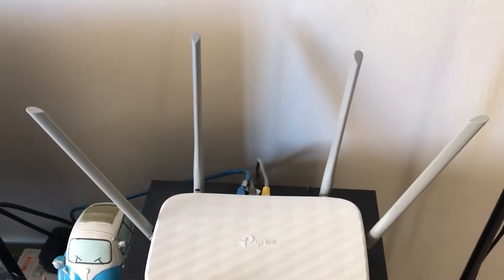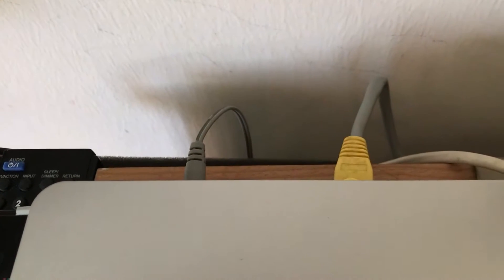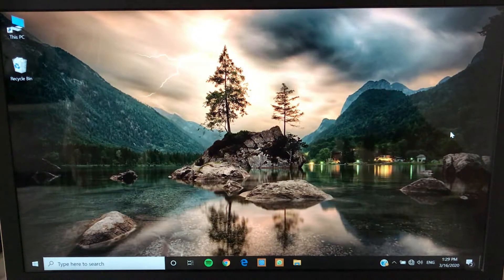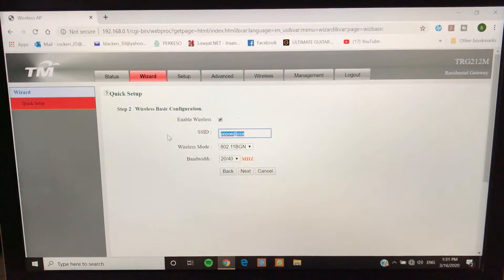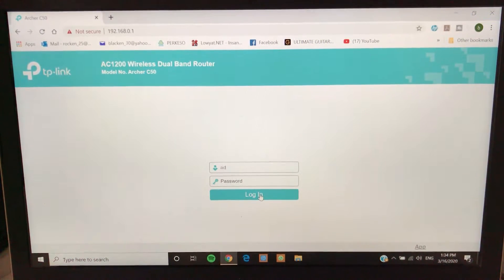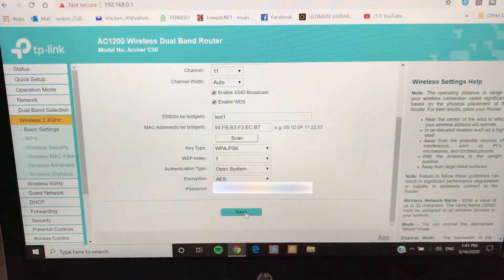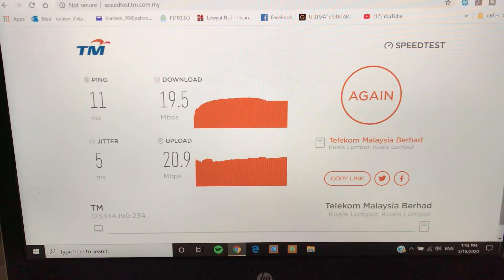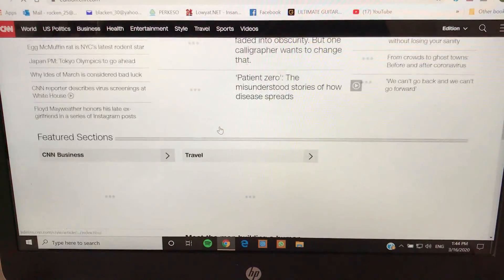How to make your old router as an access point, wireless.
I recently change my router to and so far so good. However I am still not getting the signal strength i need from my other room. So i decided to use my old router as an access point. This video will show how this is done and without any extra cables. All done through this feature called WDS (wireless distribution system).